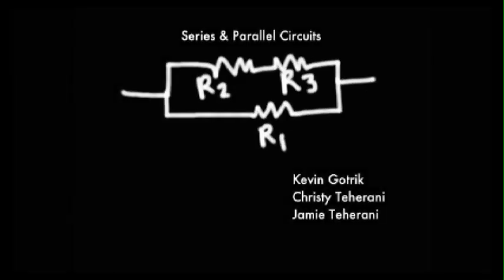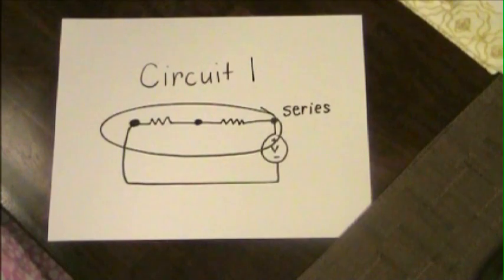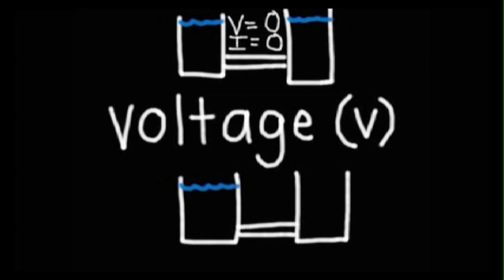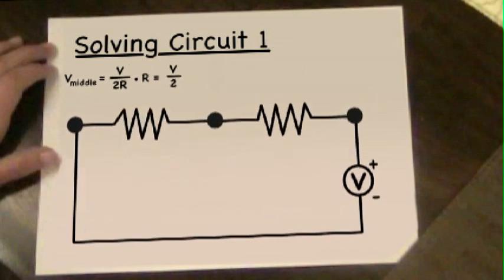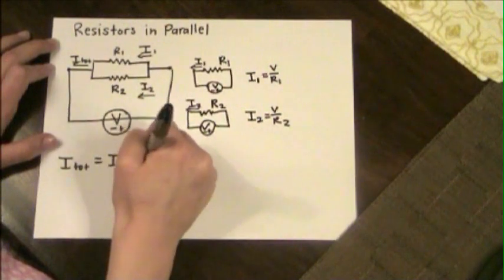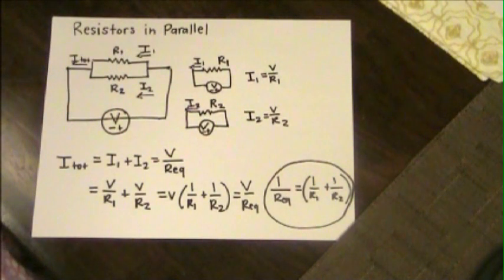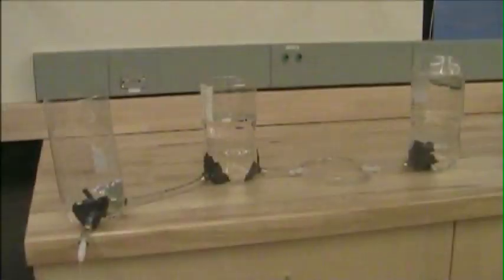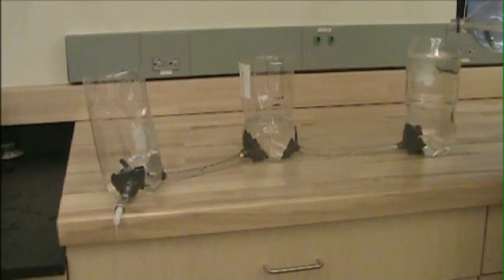Series and Parallel Circuits: A Water Analogy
Understanding electrical circuits using a water analogy.